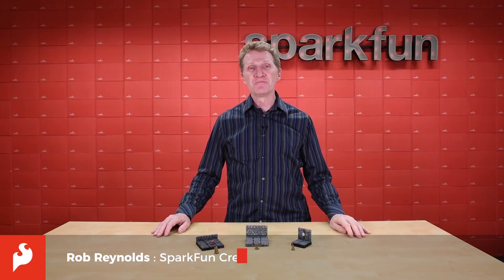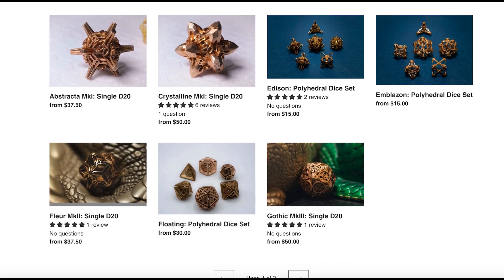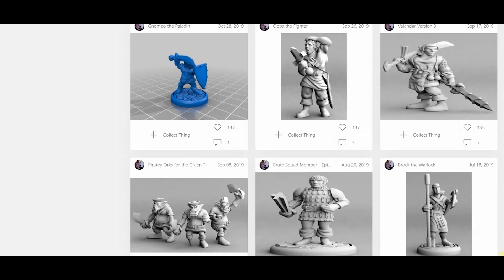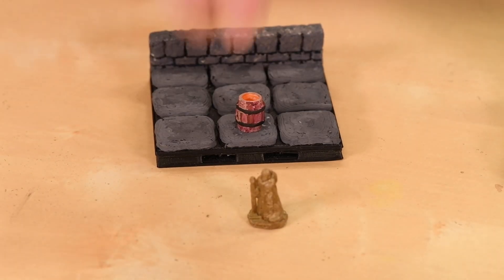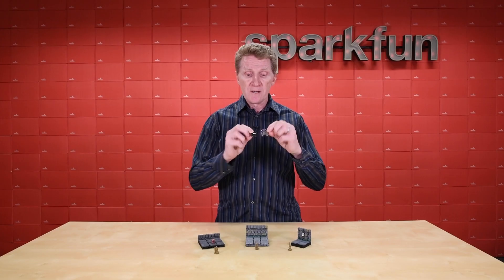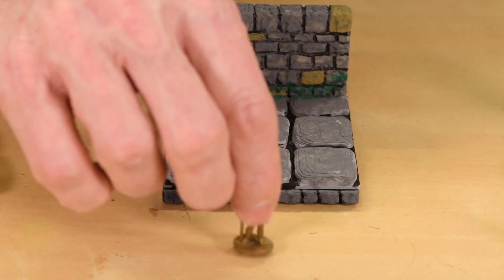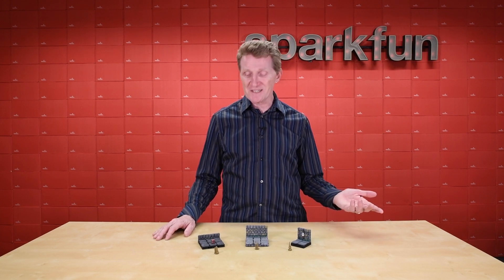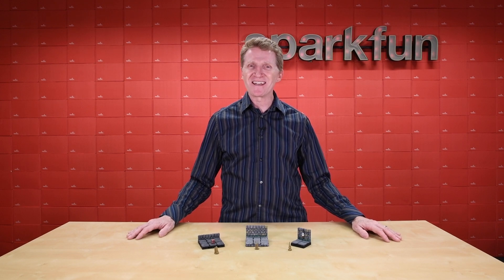Project Showcase: Hacking Your D&D Tiles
Dungeons & Dragons has been enjoying a years-long increase in popularity. In fact last year, despite lockdowns and people limiting time spent indoors with others, Dungeons & Dragons had its biggest year ever. Long time DMs and players seized on the opportunity to teach their families or roommates the beauty of the game while they were all at home together, and this growth trend shows no signs of slowing. And I think it’s safe to say that Critical Role has played a solid part in that growth. With veteran game master Matthew Mercer at the helm, he and a band of fellow professional voice actors lead viewers through their own D&D campaigns, sharing them over podcasts and YouTube videos.